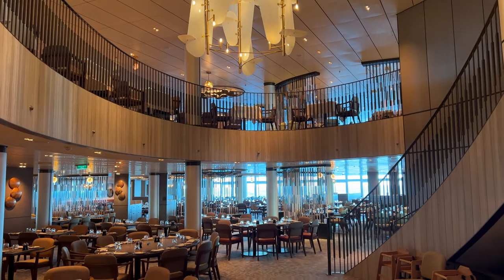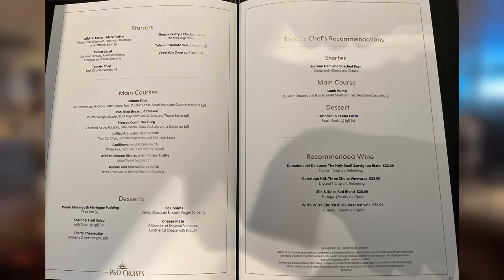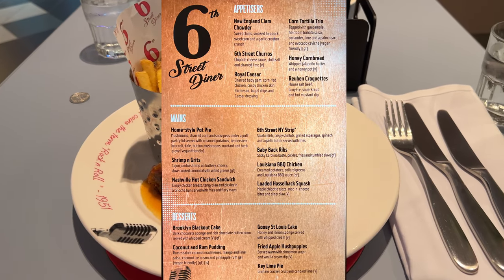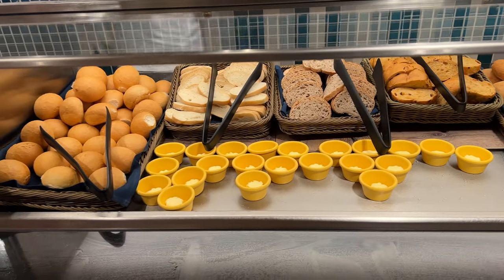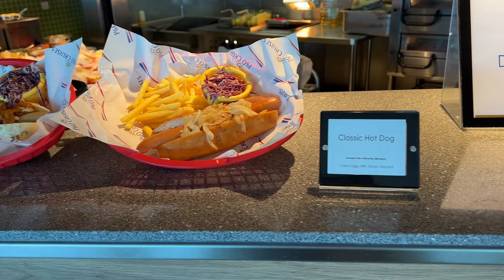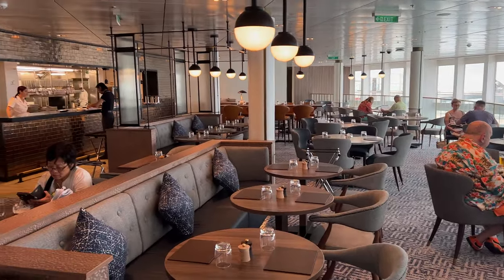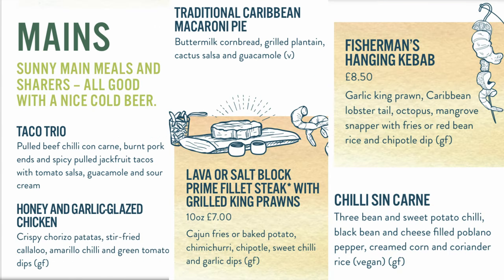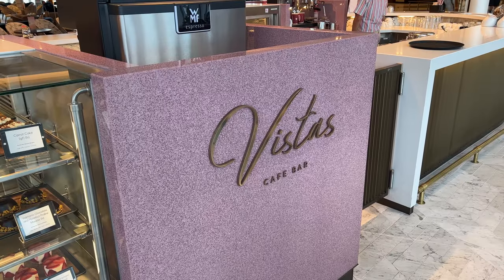P&O Arvia Food Review - Ultimate Restaurant Guide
P&O's Arvia has a wide range of dining choices. Here I'll take you through each of the included restaurants and then the premium speciality restaurants. You'll see the meals and the menus, and hear the positives and negatives about the food and service. It's the ultimate guide to dining aboard Arvia

0:00 Intro
0:17 Zenith/Meridian
1:44 The Quays
2:35 6th Street Diner
3:30 The Olive Grove
3:59 Horizon Buffet
6:15 Taste 360
6:39 Epicurean
8:10 Keel & Cow
9:16 The Beach House
10:16 The Glass House
11:25 Ripples